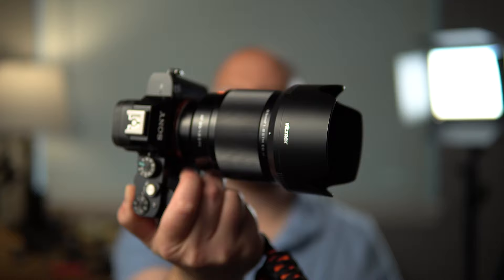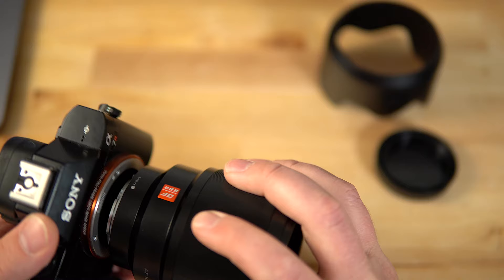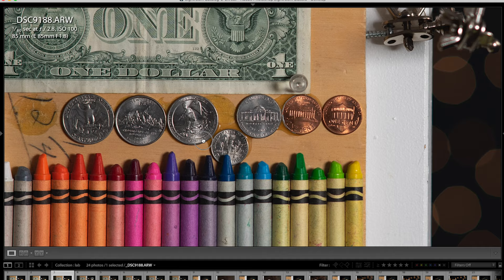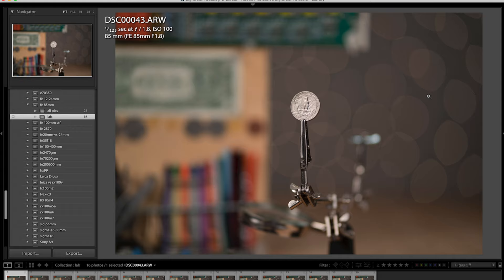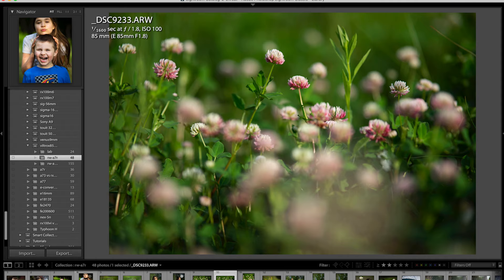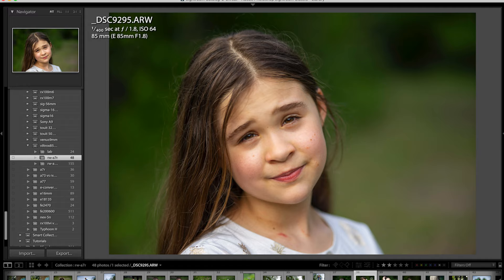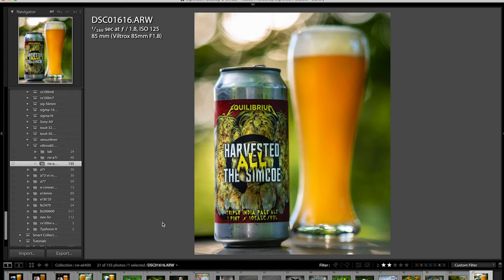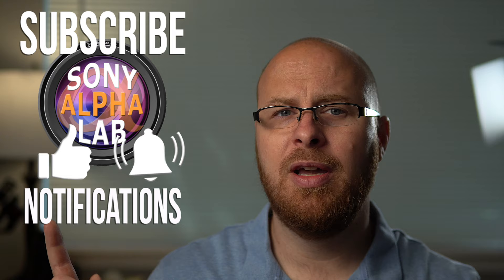Viltrox 85mm f/1.8 II Lens Review - Is This Affordable Portrait Lens Worth It?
In this video I will be reviewing the Viltrox 85mm f/1.8 II Lens using the Lab and real world testing via the Sony A7R and Sony A6400 camera bodies.

GEAR SPECIFIC TO THIS VIDEO:
Viltrox 85mm f/1.8 II Lens